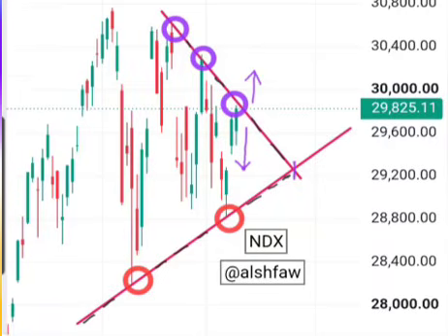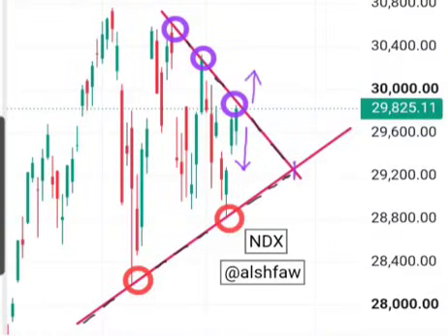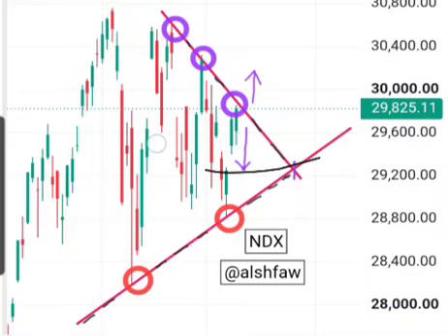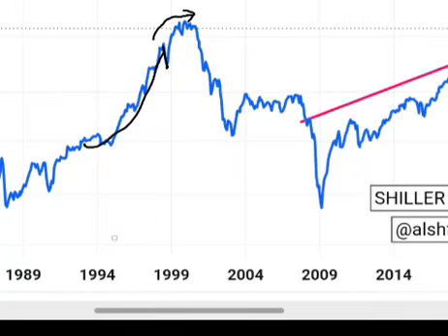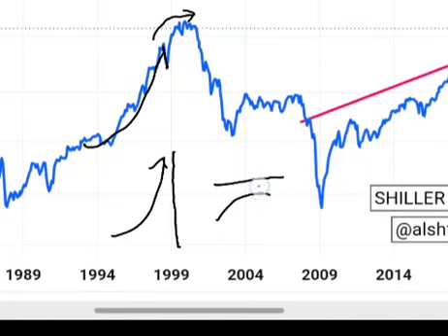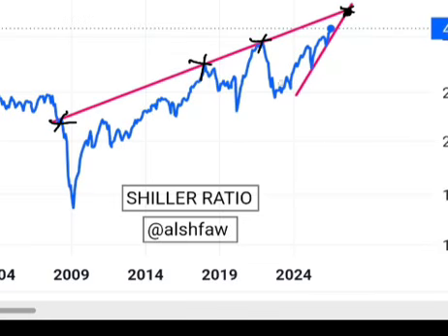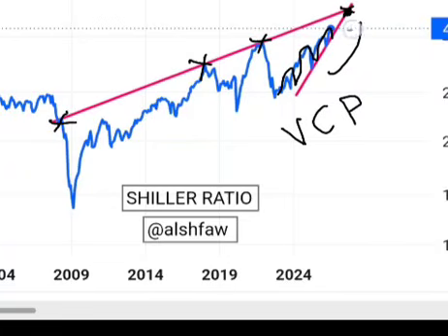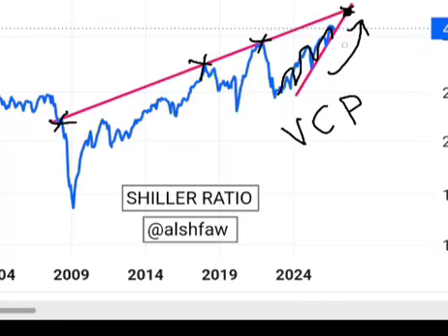NDX and SHILLER PE Ratio Forecast 07/11/26 (Astrozan)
geometric forecast NDX and Shiller PE index